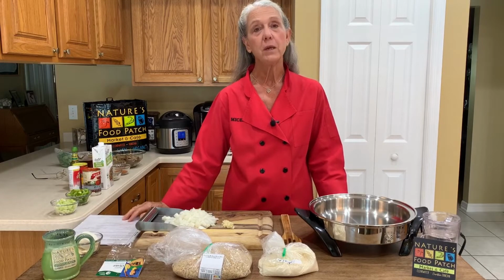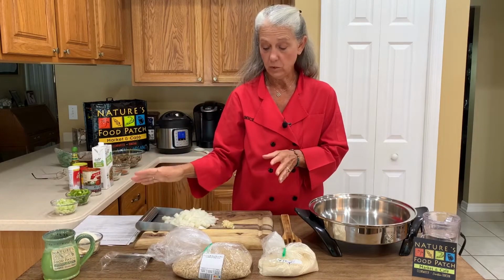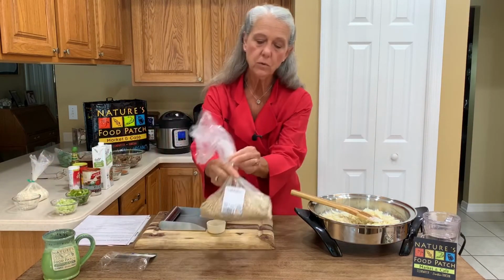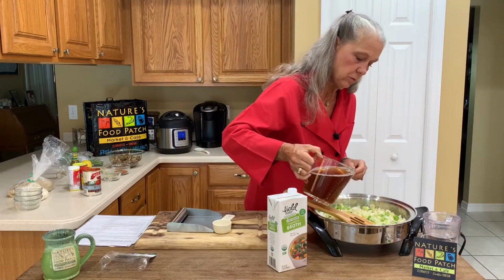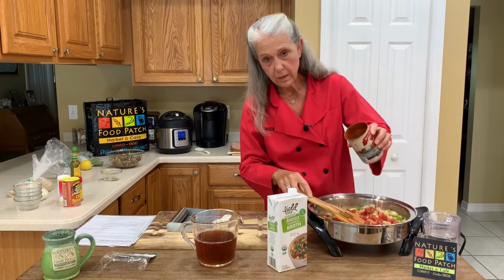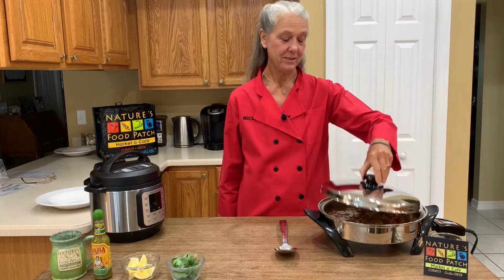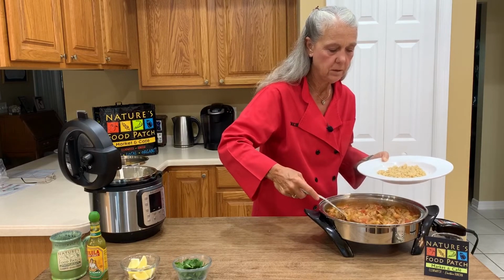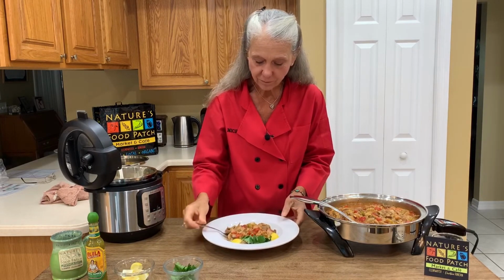Oyster Mushroom Etouffee With Michelle Odiorne, Whole Food Plant Based Chef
Oyster Mushroom Etouffee
With Michelle Odiorne, Whole Food Plant Based Chef
Vegan | gluten-free | soy-free | oil-free

If you like Cajun food you’ll love this delicious whole food plant-based version! Shop Nature’s Food Patch bulk department for many of the ingredients for this recipe.

Be on the lookout for more cooking videos on Thursdays on our YouTube, Facebook & Instagram!

OYSTER MUSHROOM ETOUFFEE
Recipe:
Ingredients:
~ 1 Sm organic yellow onion, diced
~ 4 Tbsp organic gluten-free flour
~ 2 organic cloves garlic, minced
~ 1 organic green bell pepper,
   seeded & diced
~ 2 ribs of organic celery, diced
~ 1 organic jalapeño pepper, seeded
   & diced (optional)
~ 2 ½ C no salt added organic
   vegetable broth
~ 14 OZ can diced, no salt added,
   organic fire-roasted tomatoes
~ 1 organic bay leaf
~ 1 Tsp dulse seaweed flakes
   (optional)
~ 1 lb fresh organic oyster
    mushrooms, coarsely chopped
~ 2 C cooked organic brown rice
~ Organic lemon wedges for serving
 ~ ½ C chopped fresh organic parsley
~ Organic green pepper sauce for
   serving
 Directions:
1. Sauté onion in a hot pan until translucent using some of the vegetable broth, if necessary.
2. Stir in the flour & brown for 1 minute to start the roux.
3. Add the garlic, bell pepper, celery & jalapeño (if using) and sauté for 2 to 3 minutes.
4. Slowly add the vegetable broth a little at a time, stirring after each addition. The roux will start to thicken.
5. Turn the heat down to medium & add the fire-roasted tomatoes, bay leaf, seasonings & oyster mushrooms.
6. Simmer for 20 minutes.
7. Serve over cooked brown rice.
8. Garnish with lemon wedges, parsley & green pepper sauce.

The advice & informational content of these seminars do not necessarily represent the views of Nature’s Food Patch. The Patch recommends consulting your health professional for your personal medical condition